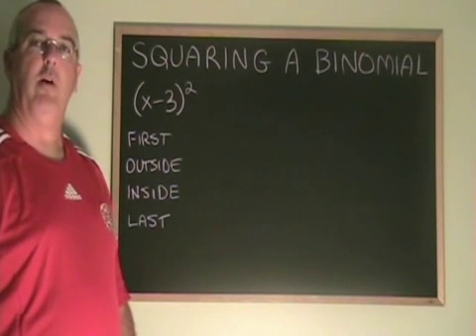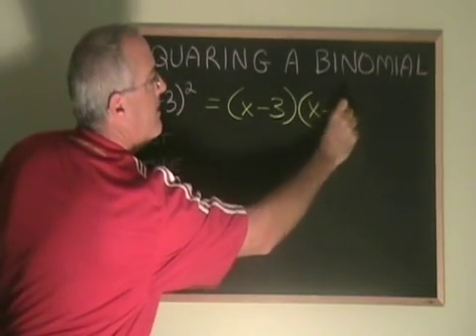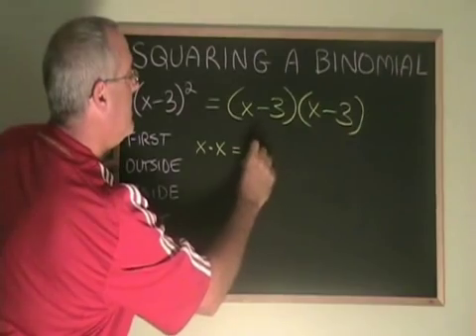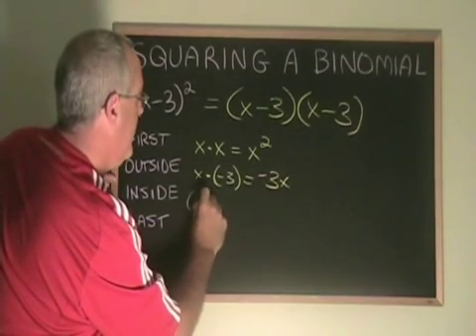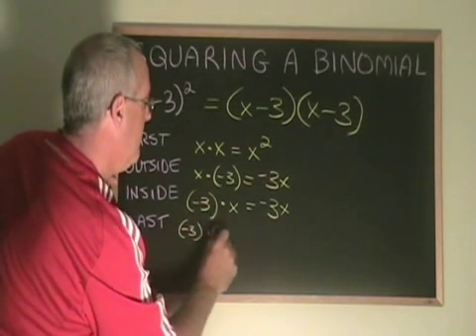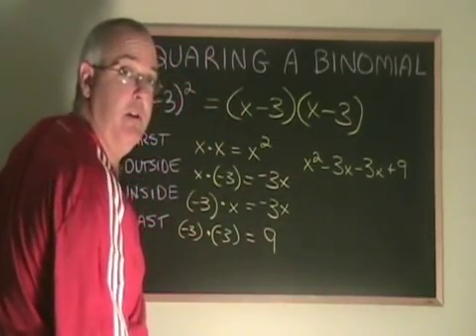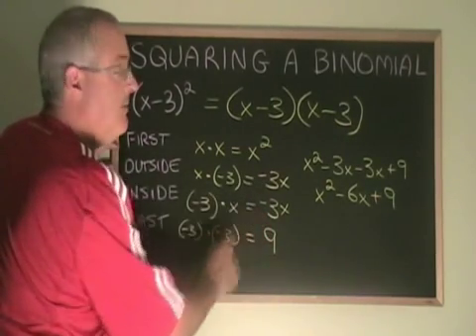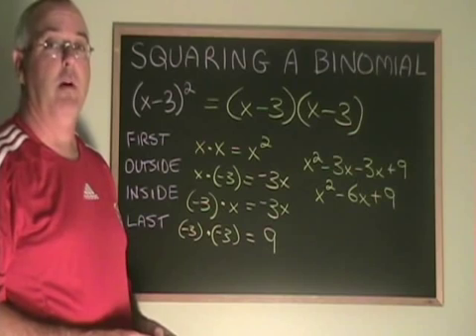Square a Binomial